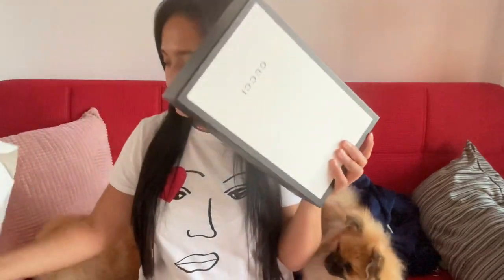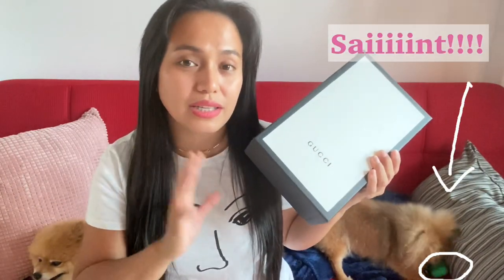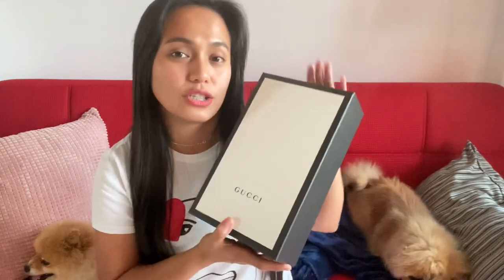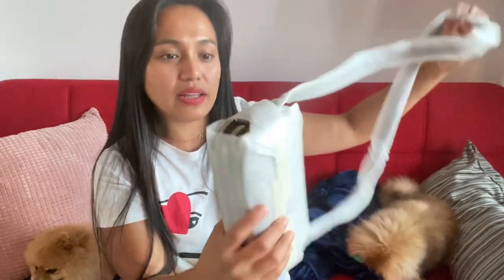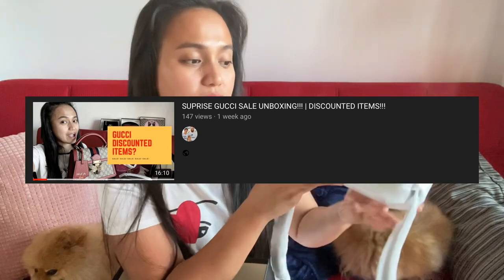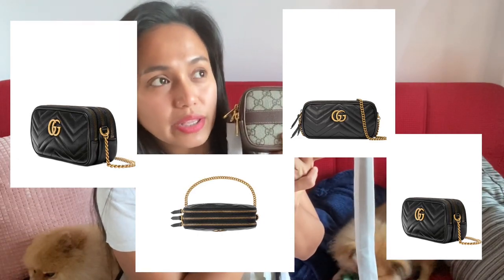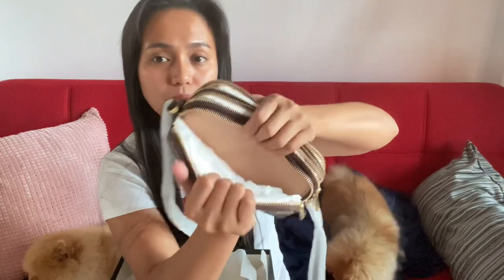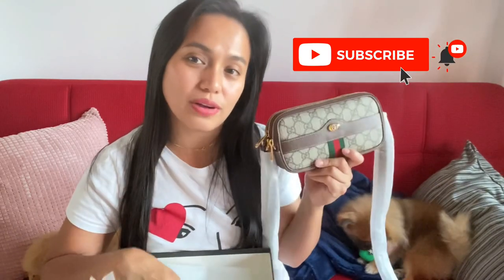GUCCI SALE !! unboxing video gucci unboxingvideo staffdiscount | CAMILLE AMBS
Hi CamiLoves!

Today’s unboxing video is from GUCCI STAFF DISCOUNT!
Watch and find out more about it!